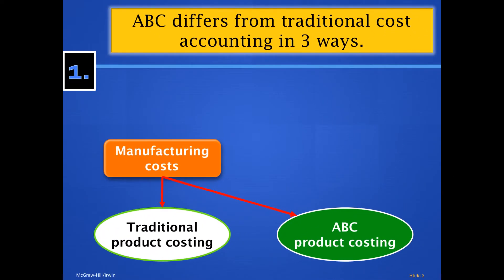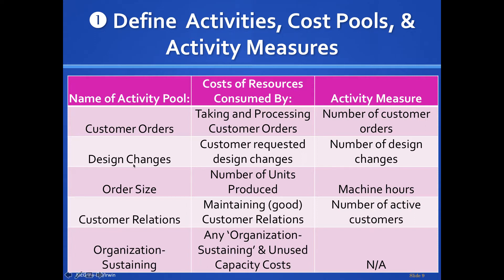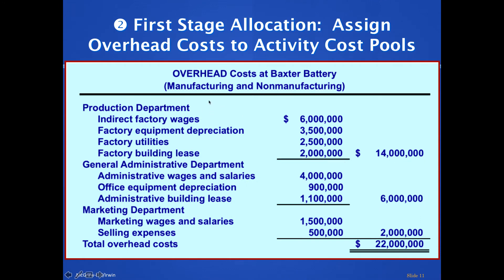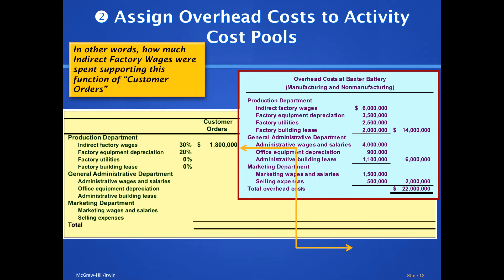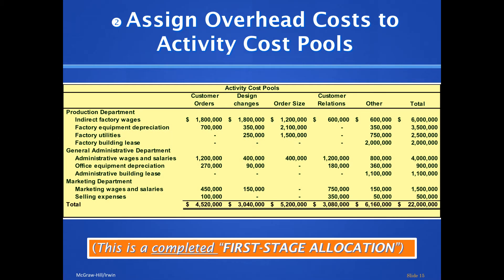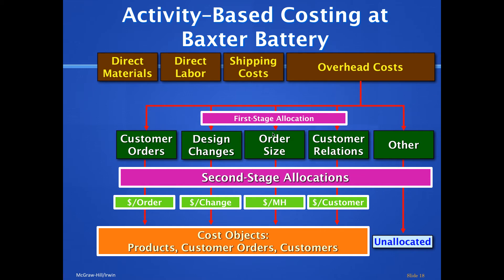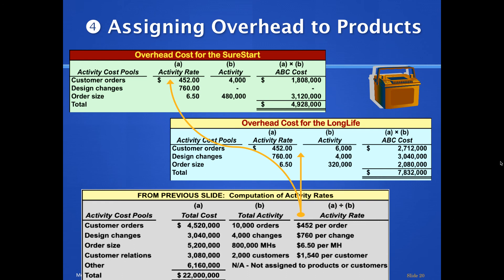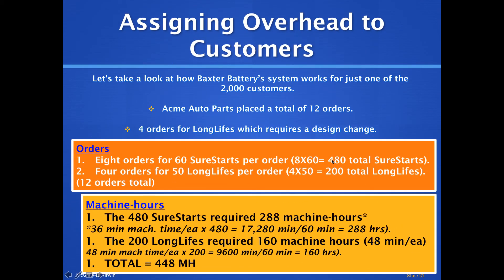Chapter 6 ABC Costing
Activity Based Costing